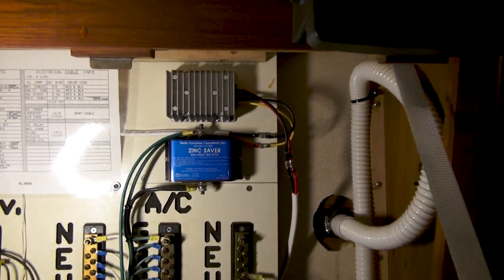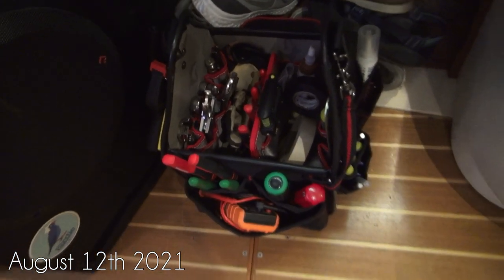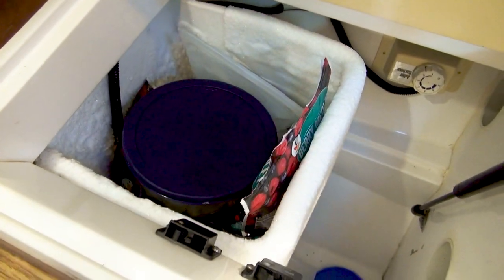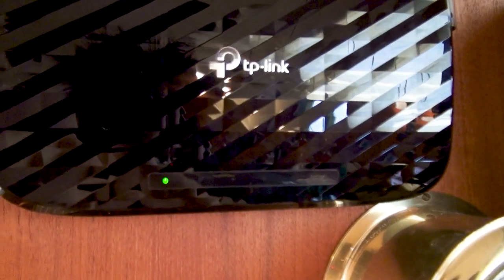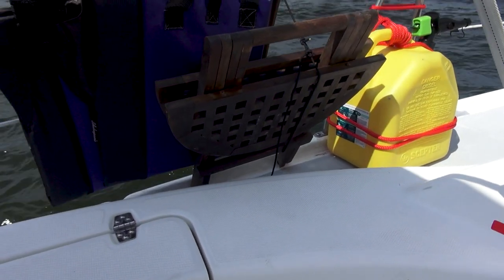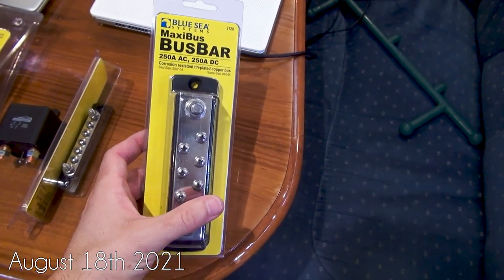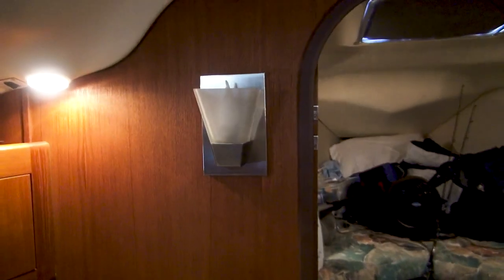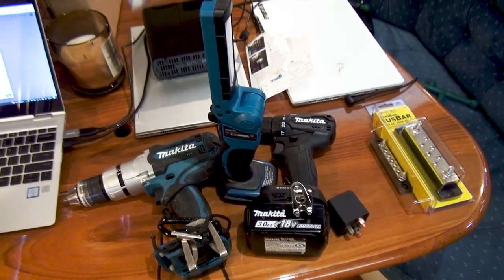Installing New Boat Electronics & a Banana Hammock with a warm August Sail - Sailing Viridian EP58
In this video, we go through a hodgepodge of many different boat projects including a the installation of a 24VDC step-up converter to charge our Torqueedo battery, a new TP-Link router for future internet use, and a custom banana hammock! We also review some components for installations in future episodes and go on a quick warm sail out on the Chesapeake.

Gear/goodies from this video:
24VDC step-up converter
TP-Link router (12V at only 1A!)
Relay used with our Yanmar starter
Blue Sea Systems Bus-bar
Blue Sea Systems Switch panel
Cree 700 lumen LED

Chapters:
0:00 - Installing a 24VDC step-up converter
2:20 - New toolboxes
3:16 - Current state of the HVAC & refrigeration
5:22 - 24VDC Torqueedo charger
6:20 - TP-Link home router installation
8:54 - Quick sail
12:15 - New goodies & Yanmar starter relay
16:25 - Makita tool overview
18:58 - BANANA HAMMOCK